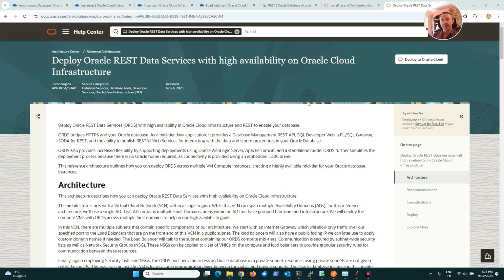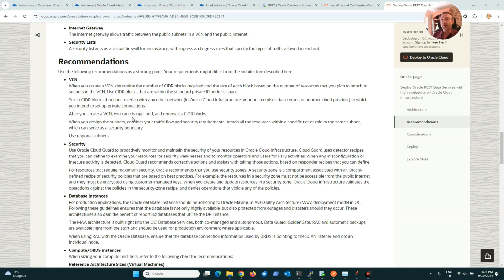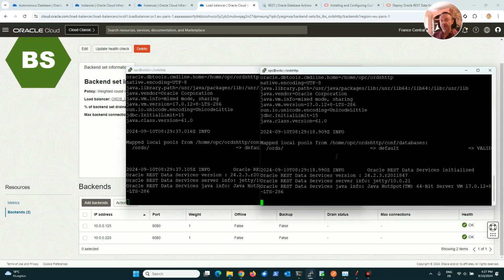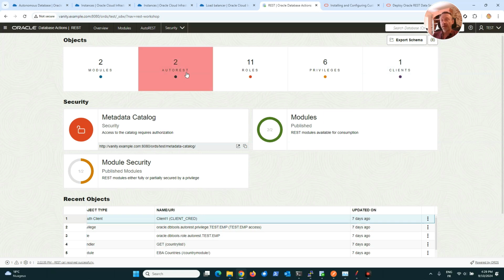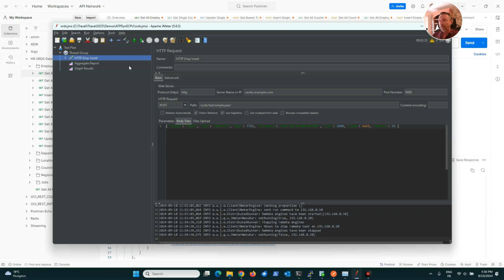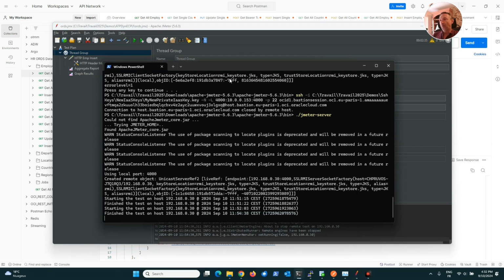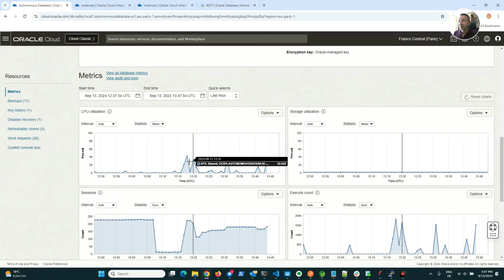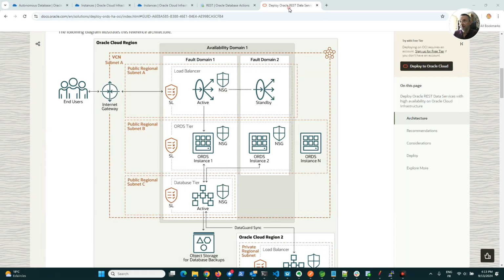Deploy ORDS with high availability on Oracle Cloud Infrastructure (using VMs) [English]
Deploy Oracle REST Data Services with high availability on Oracle Cloud Infrastructure

You can see the documentation on how to install ORDS with Autonomous